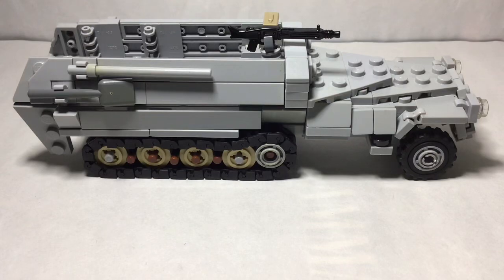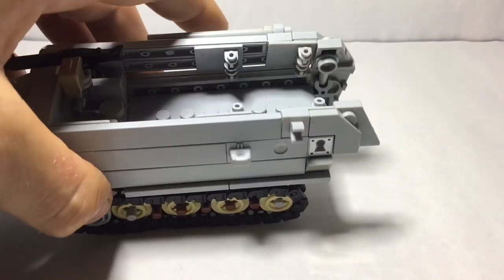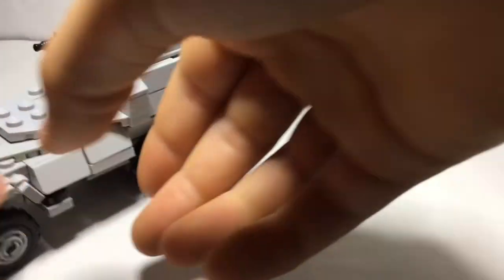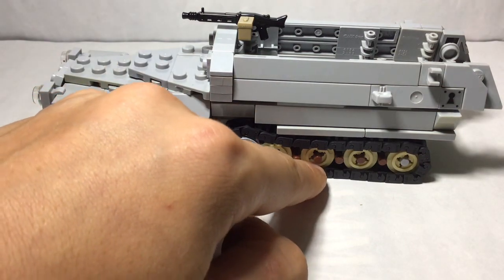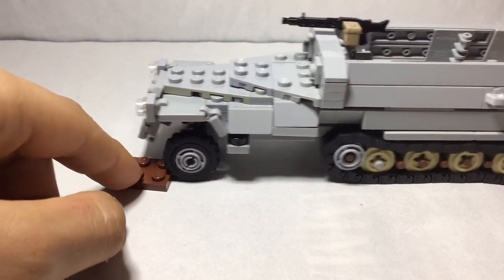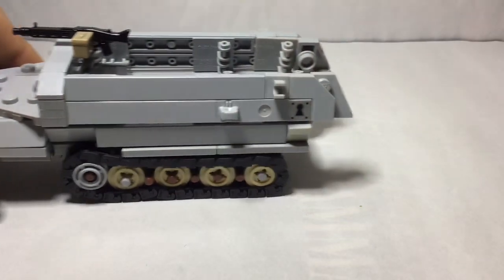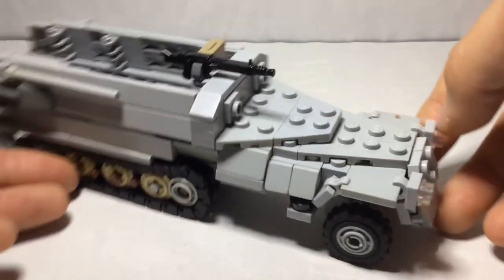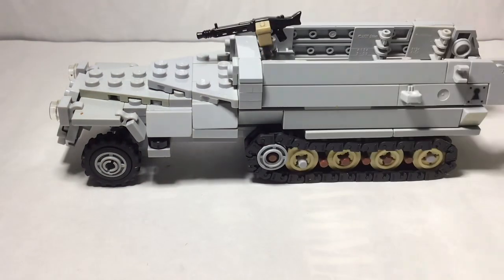Lego sd.kfz 251 is almost finished!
Design inspired by @DaveHillBricks sdk.fz 251